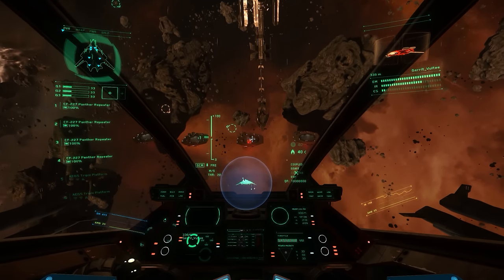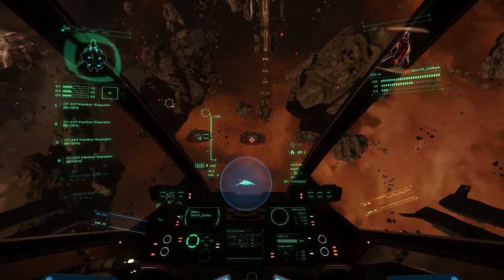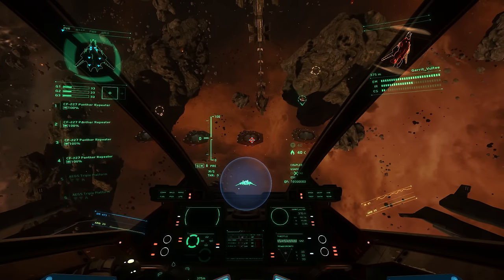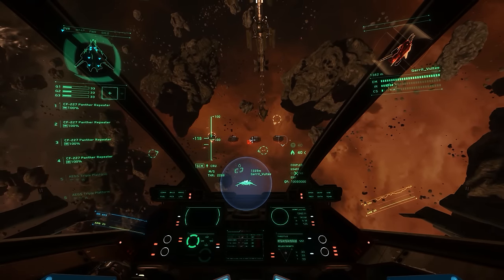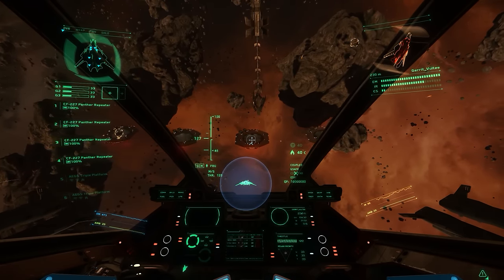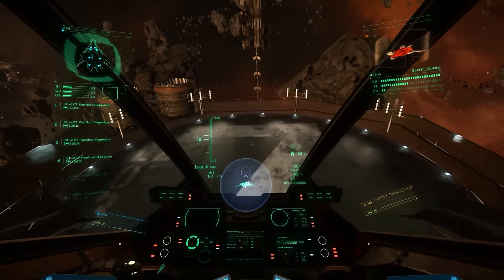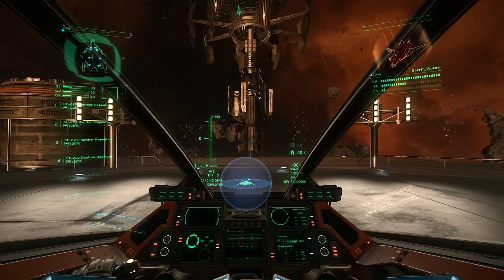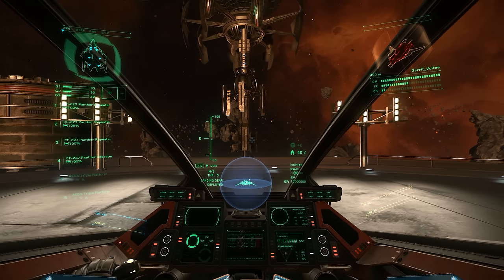Combat Landing - 2.3.1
Still works like in the previous instructional video, just need to start your deceleration earlier according to what ship you are flying. Also, don't expect spacebrake to work anymore once you touch down - I have no idea why but they removed that capability. You'll need to start applying it a split second before you touch down. Maybe once you are even with the top of the pad lights if you need a visual reference.

If anyone from CIG reads this: you absolutely need to make it so that a) I can configure my gear manually and turn off the auto-configure feature and b) my controls aren't messed with by the IFCS near a landing pad. This includes putting me into precision mode when I didn't command it. Manual landings are way harder than they used to be, please stop trying to automate everything. . . if people want that they can do an automated landing. I usually don't criticize design decisions but these ones have just made it way harder on everyone.